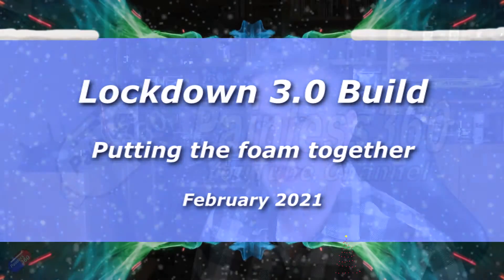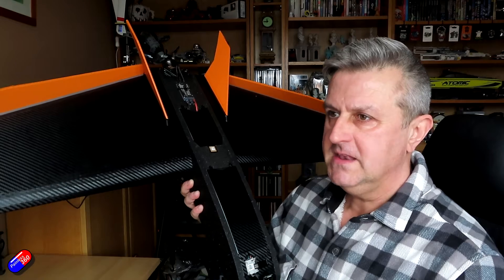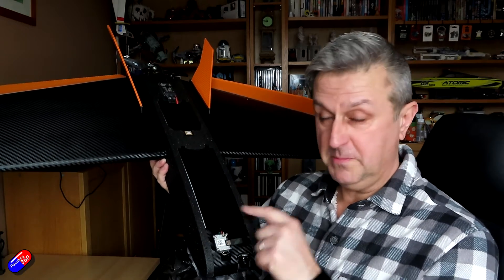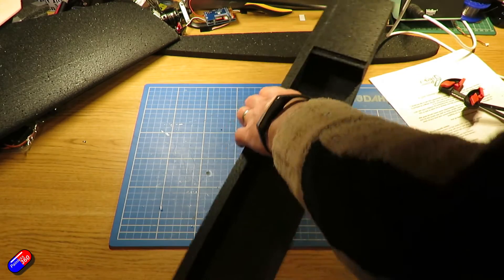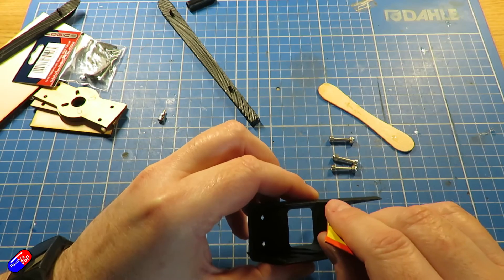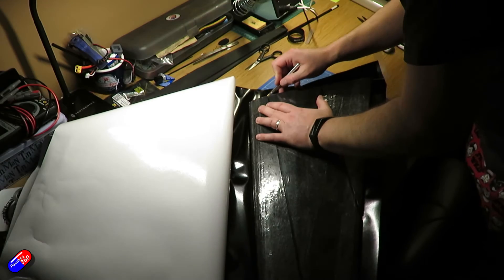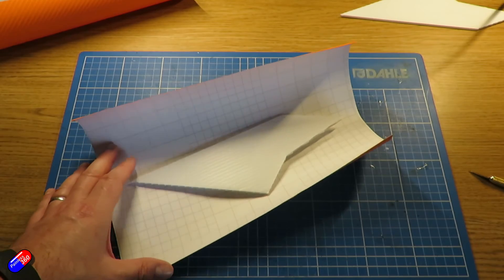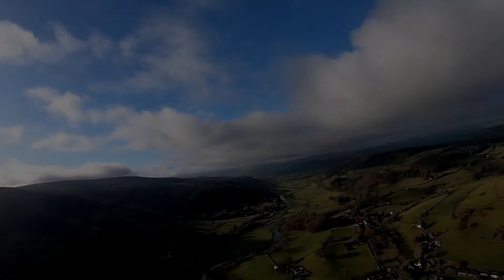E-Wings Vortigaunt II Build: EP2 - Putting the foam together